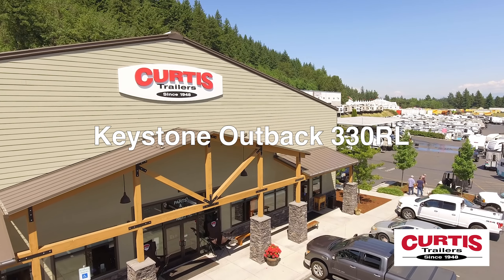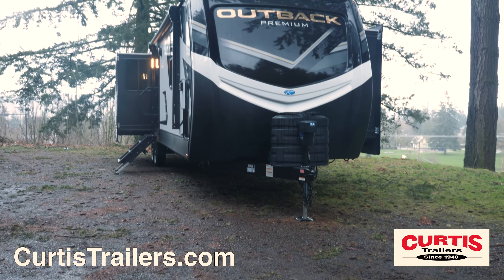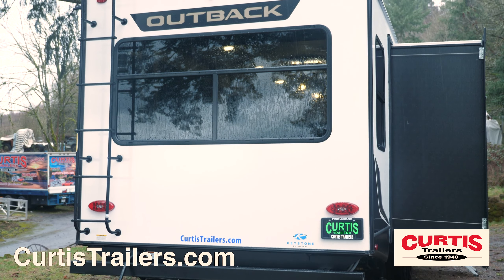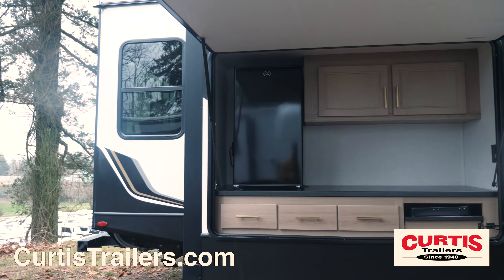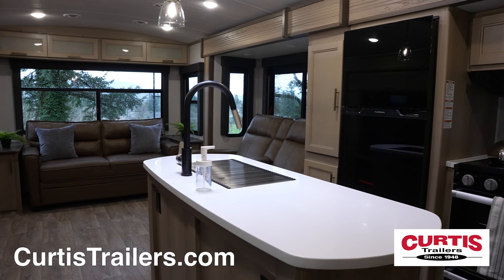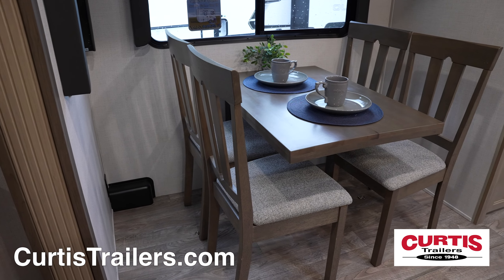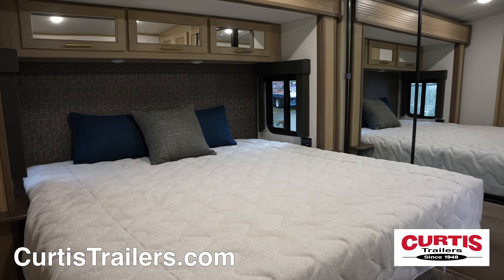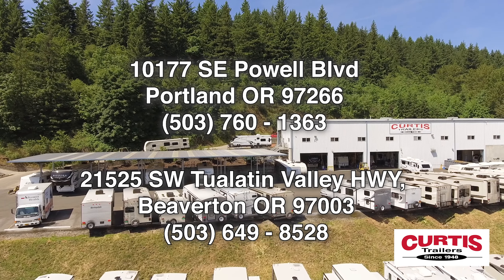Camp in style with the Outback 330rl by Keystone RV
Keystone Outback 330RL

Travel in style with the Keystone Outback 330RL, the luxury travel trailer perfect for adventure.

The Outback features an LED lit front above rock guard and power tongue jack.

Store gear in the large storage compartment with solar prep.

You’re sure to enjoy the smooth ride of Dexter® E-Z lube axles with 10’’ electric brakes and additional features including a backup camera prep, power leveling, full length power awning with outdoor speakers, and an outdoor kitchen with a mini fridge and a pull out stove top.

Inside you’ll find a spacious kitchen with an island sink, a three burner stove top with a pots and pans drawer, a two door refrigerator, and a stainless steel microwave, all across from a free standing dinette.

The living area holds a couch with charging stations and reclining theater seats with cup holders across from an HDTV, bluetooth sound system, and a cozy electric fireplace.

In the bathroom you’ll find a skylight shower, step flush toilet and mirrored medicine cabinet with sink.

End your day on the king size bed with overhead cabinetry, mirrored wardrobe, underbed storage, and a large closet with washer and dryer prep.

Come tour the Keystone Outback 330RL today at Curtis Trailers, where our business has been your vacation since 1948.